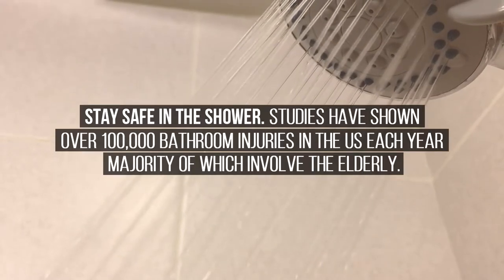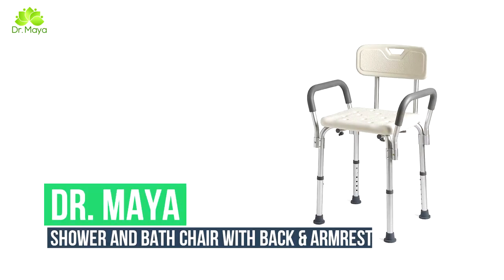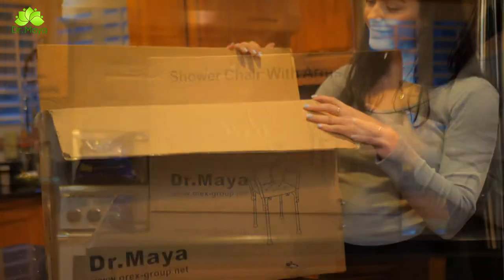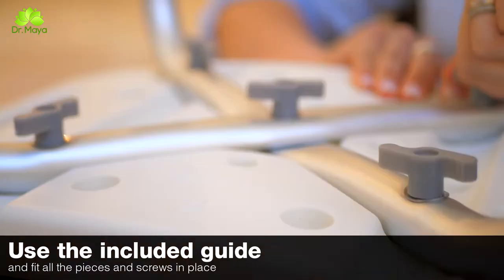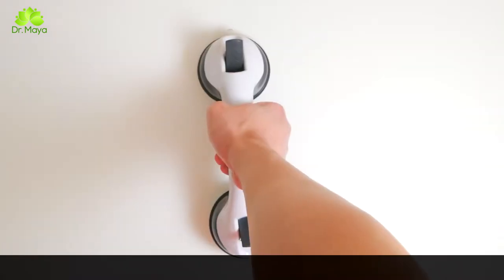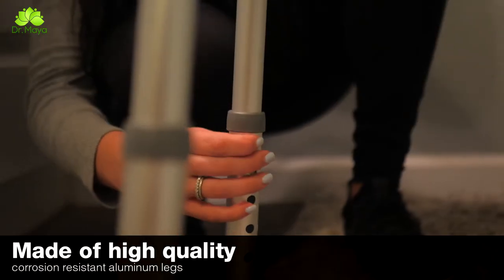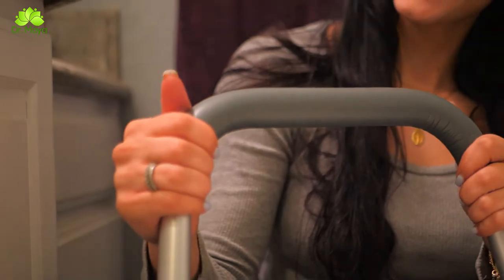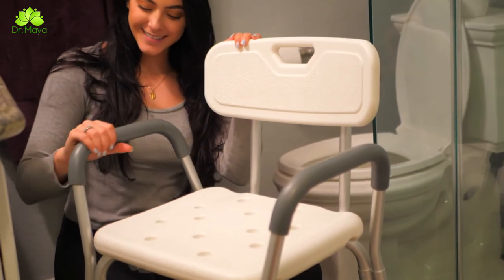Dr. Maya's Shower Chair with Backrest and Arms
Dr. Maya Adjustable Shower Chair with Back and Arms - Free Suction Assist Grab Bar - Anti-Slip Bench - Bathtub Seat for Bathroom Safety

✅ STURDY, SECURE & DURABLE: This heavy duty shower bench does not wobble and it can hold up to 300 pounds of weight. Made from HIGH QUALITY materials: corrosion resistant aluminum legs that will not rust or corrode. You can easily adjust the height and can be assembled in minutes. Best for seniors, elderly, people w/ disability, mobility issues or recovering from an injury.

✅ VERSATILE & COMFORTABLE: WIDE SEAT with drainage holes plus 2 wide seat handles for easy gripping, lifting, and extra safety; anti-slip rubber feet are on each leg offering more support and no sliding on a wet surface. The new features: back support and padded handles are for added comfort when sitting for an extended period and safety when getting out of the chair.

✅ FITS ALL TYPES OF TUBS: Dr. Maya bath chair is designed for SECURITY, COMFORT, EASE OF USE and specially designed to fit small or narrow tubs plus the adjustable height feature to accommodate a wide range of users. Removable back support and padded armrests allow users to customize chair based on specific preferences.

The shower handle can attach to any flat, SMOOTH non-porous surface such as tile, acrylic, and glass. Any kind of natural stone, textured or porous tile, 4x4 tile, wall board or fiberglass won’t hold it up.

✅ SATISFACTION GUARANTEE: BUY WITH CONFIDENCE! Because we know our product is high quality, we want you to be happy; if you are not completely satisfied, please contact us immediately so we can rectify the situation; we are committed to customer service and maintain a 100% customer satisfaction guarantee